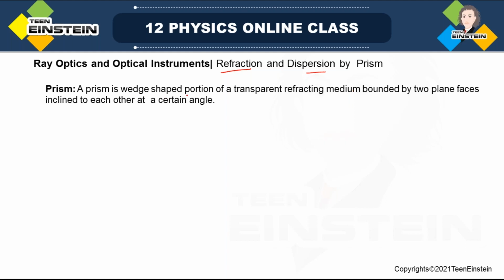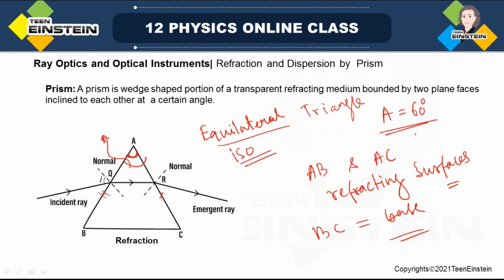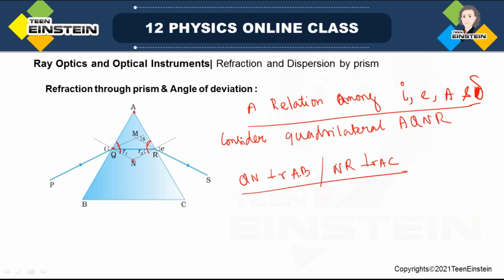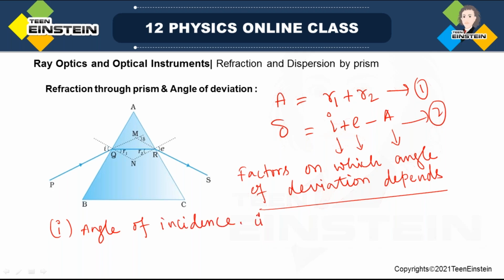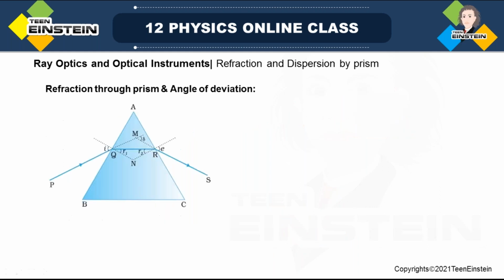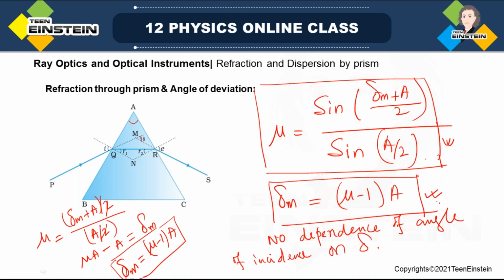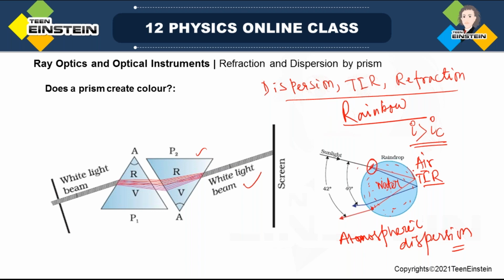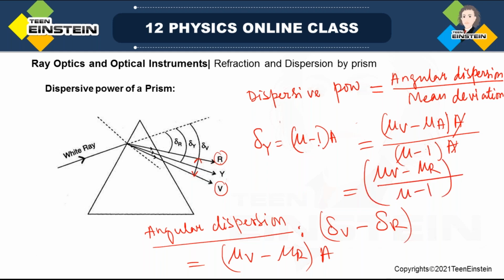TeenEinstein| Ray Optics and Optical Instruments| refraction and dispersion by prism| NEET | CBSE